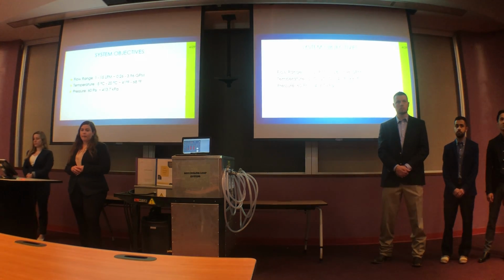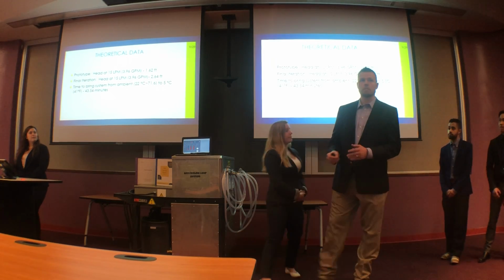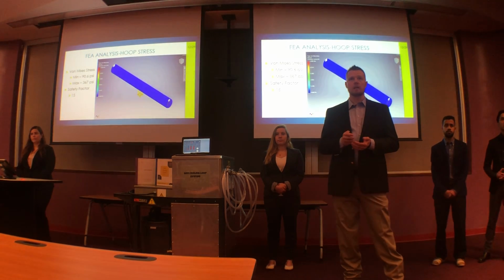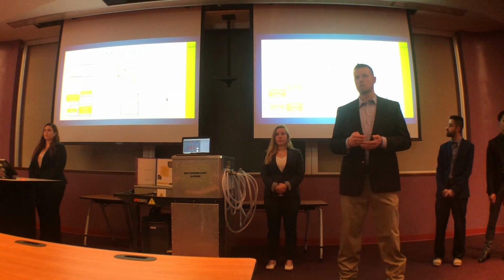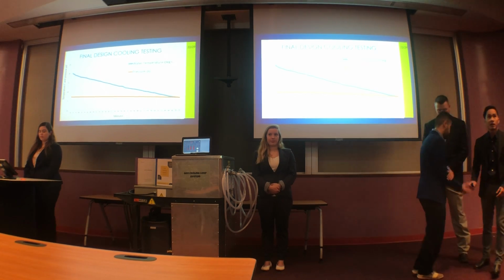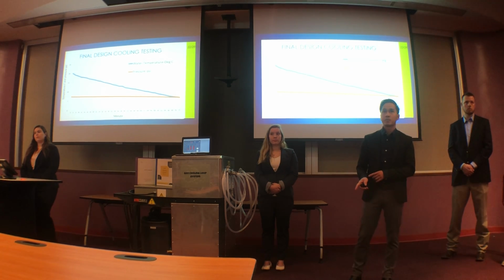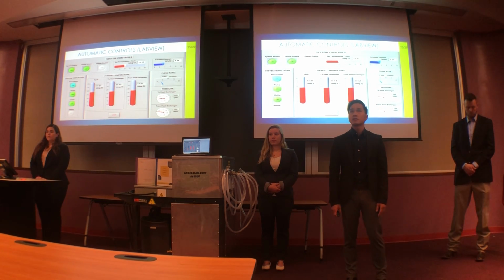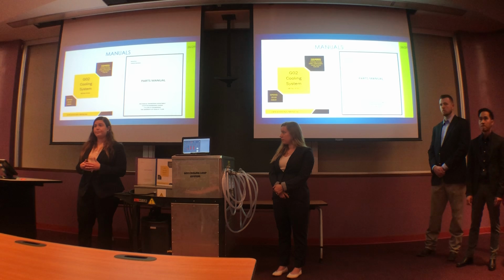TLA – Cooling System